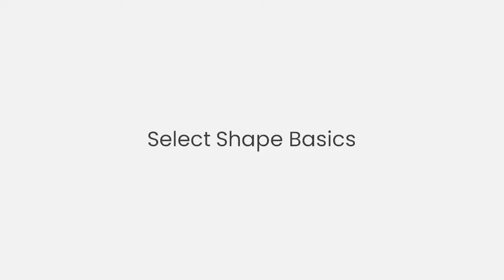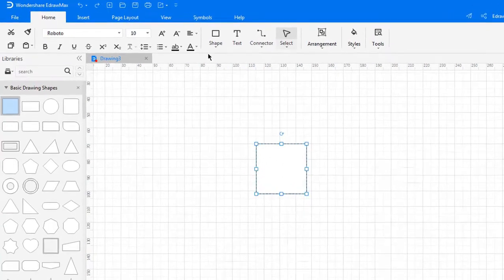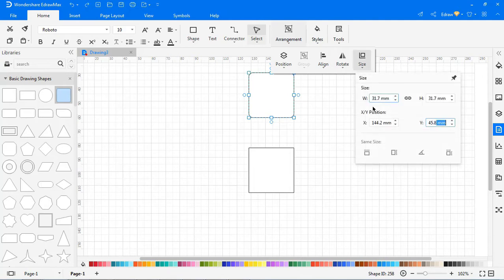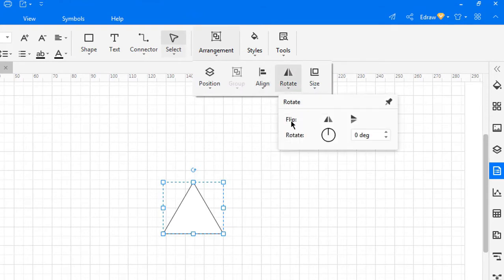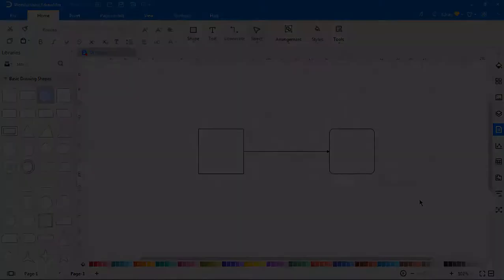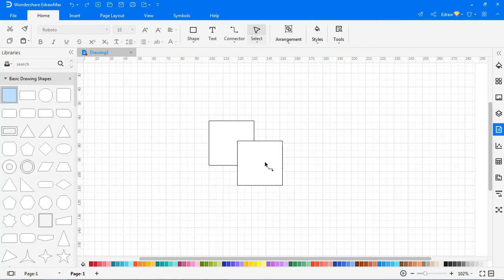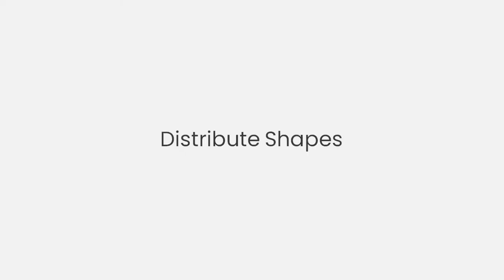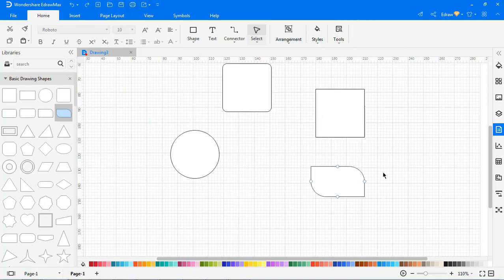Basic Shape Features -Select, Modify, Protect & Change Symbols | EdrawMax Tutorial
If you're not familiar with using  EdrawMax, here's a step-by-step guide for beginners to select, modify, protect & change symbols and shapes. Watch this video to learn all the basic operations for shapes. EdrawMax is the easiest all-in-one diagramming tool that serves all your purposes. It provides a workspace for creating over 280 types of diagrams, including flowcharts, Venn diagram, customer journey mapping, floor plans, and more.

Timestamp:
00:15 Select one shape, select mutiple shapes
01:00 Lasso select tool
01:17 Shape data and manage data
02:00 Move a shape
02:49 Resize a shape
03:24 Rotate a shape
04:02 Replace a shape
04:27 Protect shape
05:52 Rearrange overlapping shapes
 06:42 Group and ungrap shapes
07:08  Align shapes
07:43 Distribute shapes
08:10 Match shape size
08:37 Center shape

edrawmax, edraw max, edrawmax guide, edraw max guide, edraw max tutorial, edrawmax tutorial, edrawmax symbol, edrawmax shape